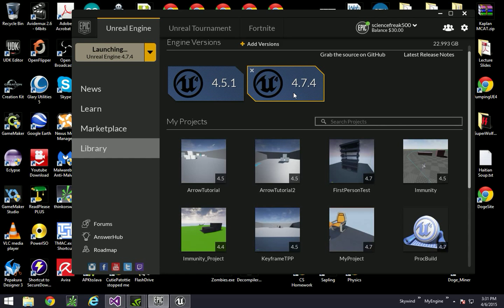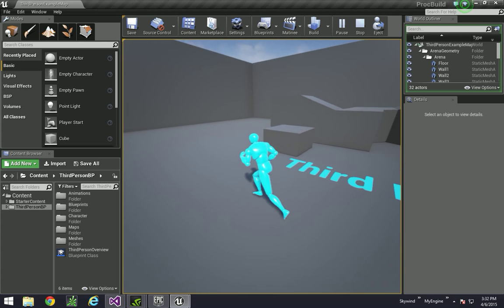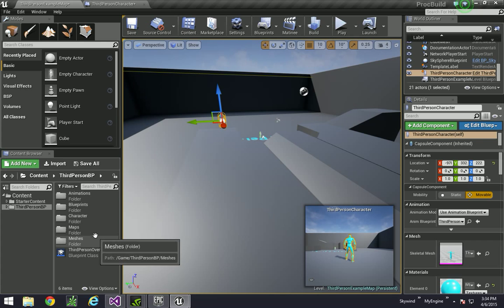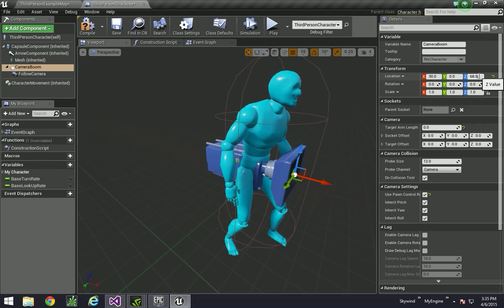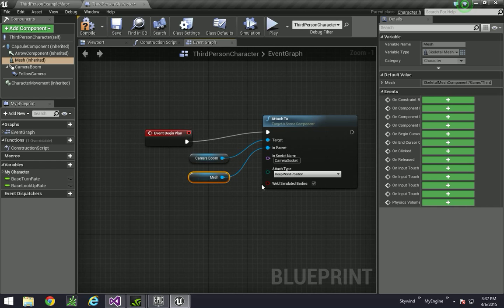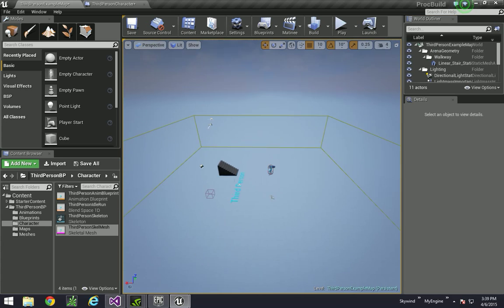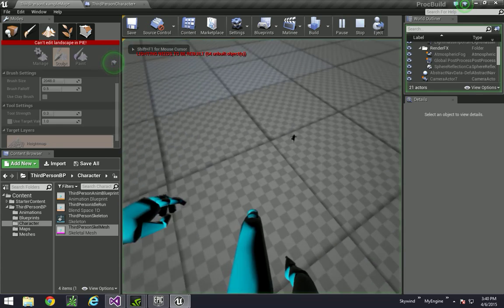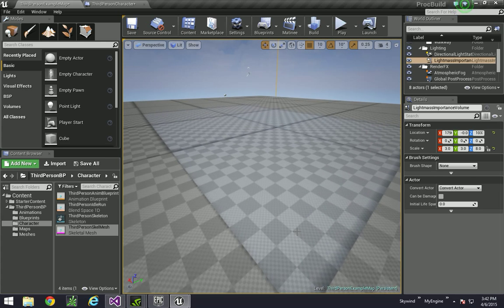UE4 - Procedural Generation Building Setup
Hey guys! In this video we will just be setting up our environment to begin working on the building. It will show you how to setup the "thirdperson/firstperson" mode.